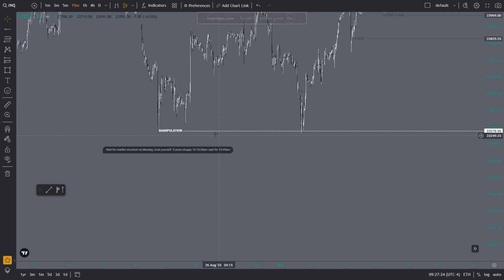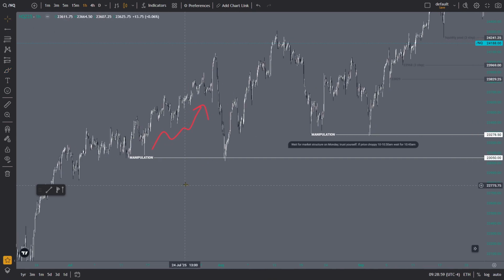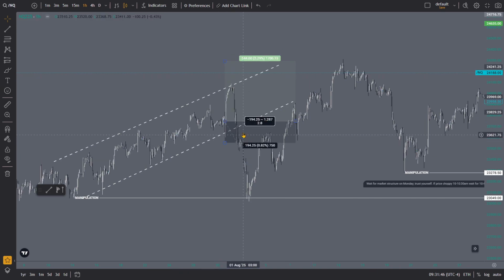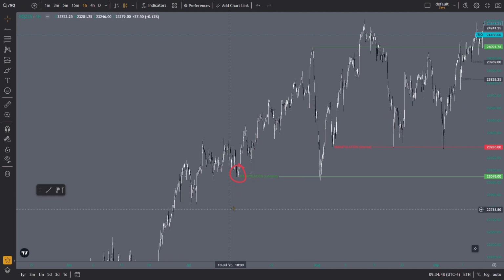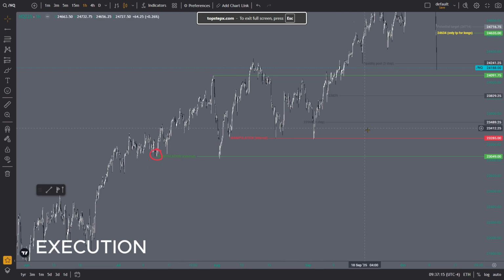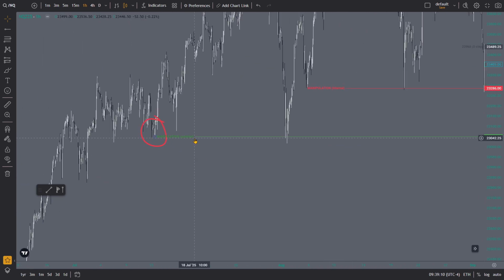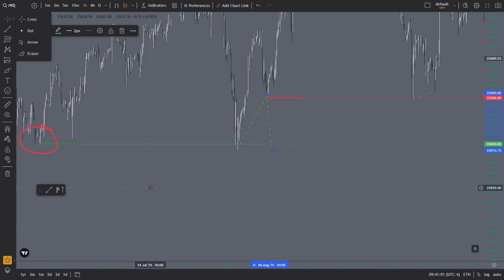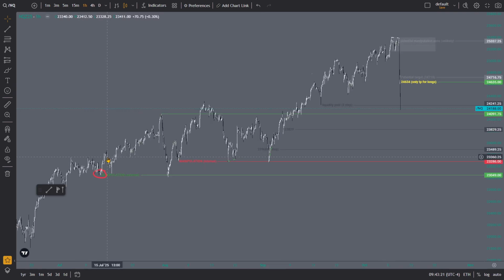Using Manipulation To Your Advantage.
This video describes manipulation & key steps to ENSURE consistent trades with stop hunts.